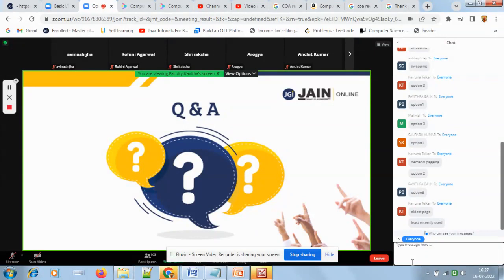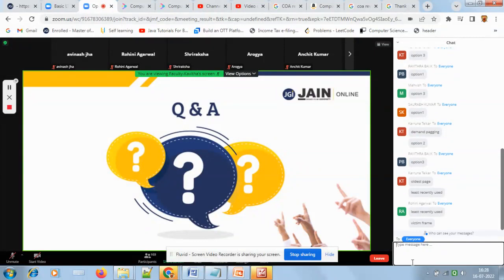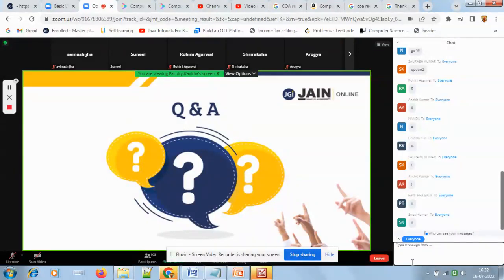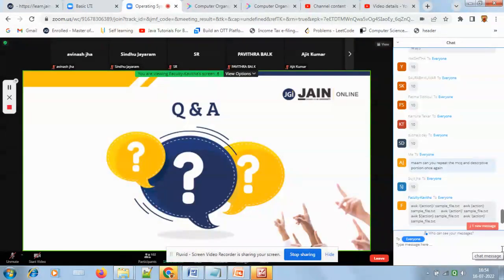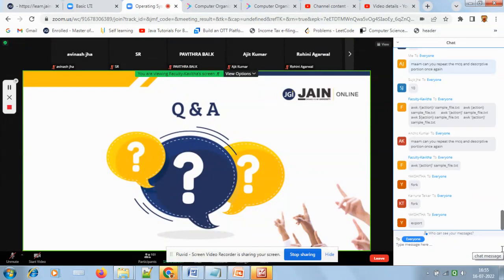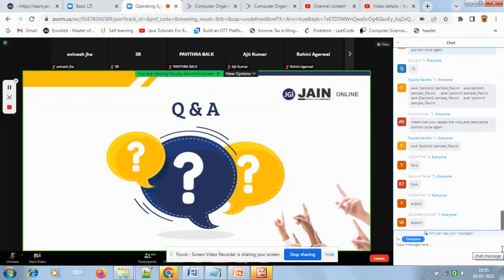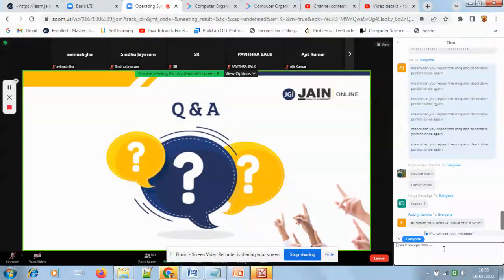Operating System and Unix Shell Programming Prof Kavitha S N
Operating System and Unix Shell Programming  Revision For MCA SEM - I